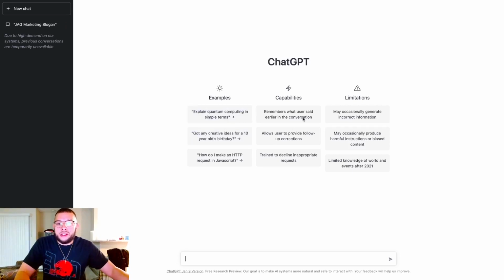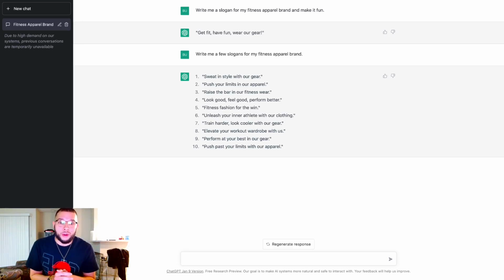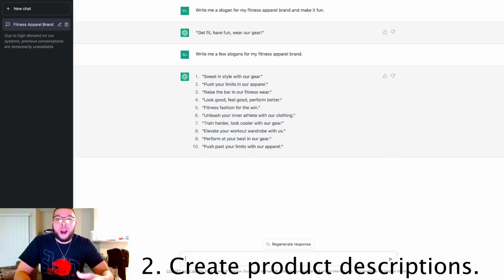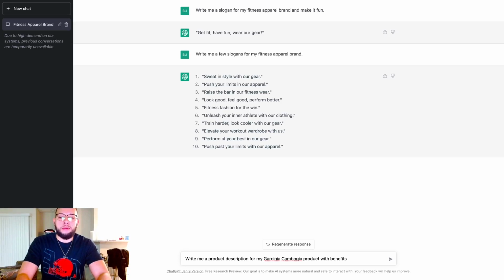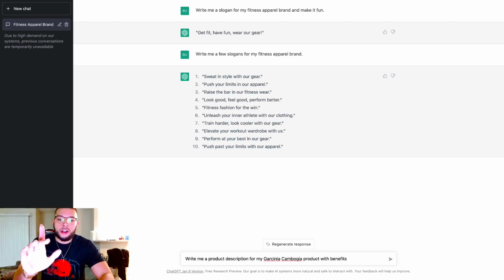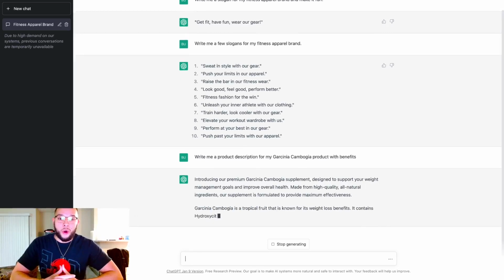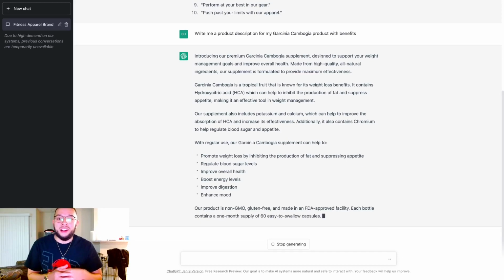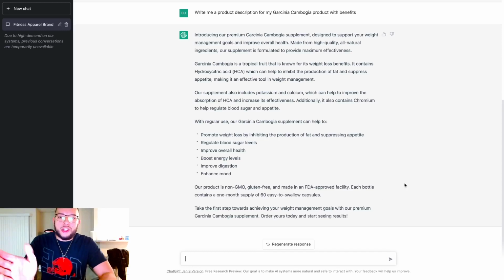HOW TO USE CHATGPT TO AUTOMATE YOUR ECOMMERCE BUSINESS!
If you're a business owner that wants to partner up with my agency book a FREE discovery call